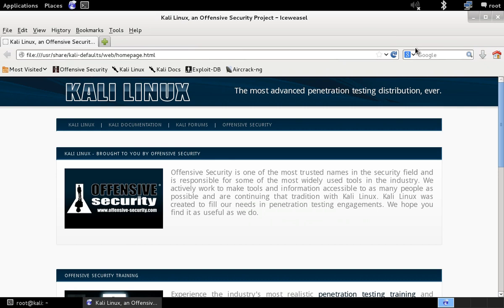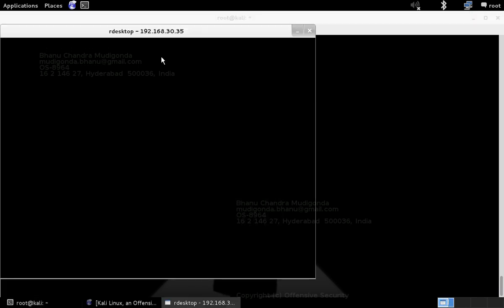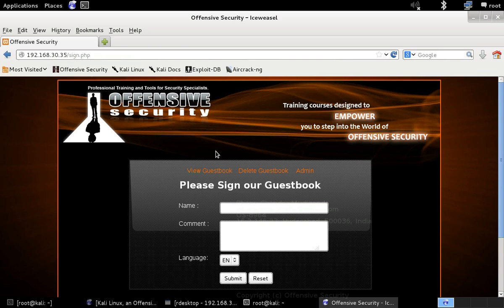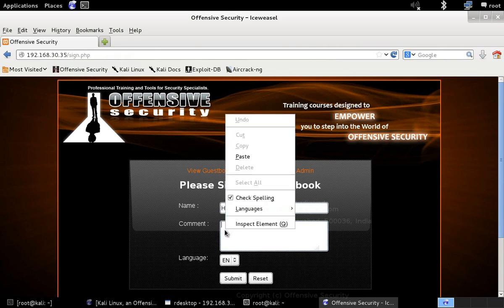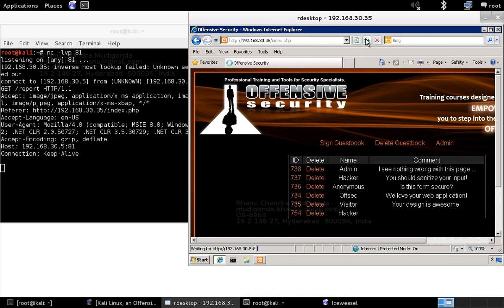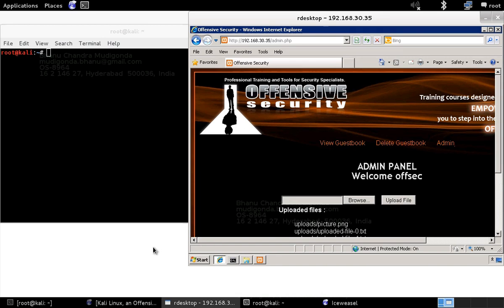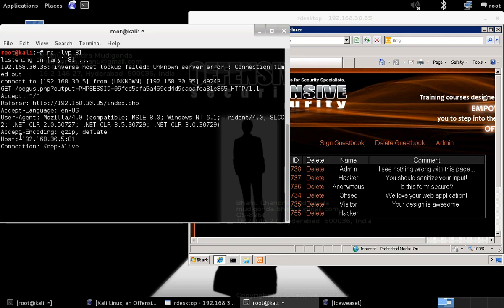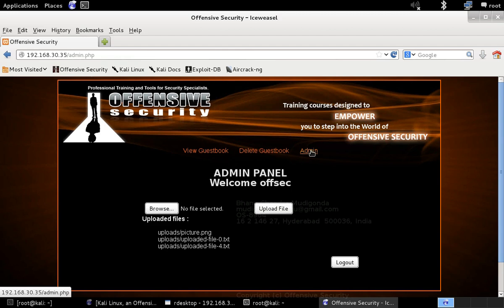WEB APLICATions attack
hacking videotutoril guide